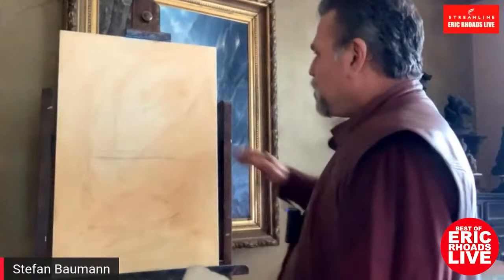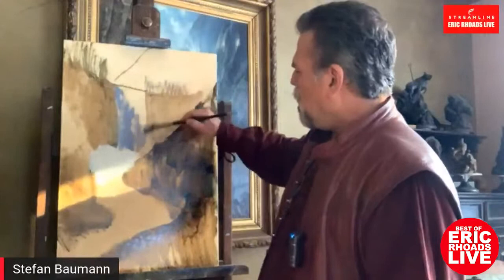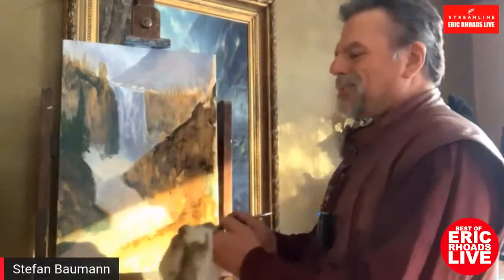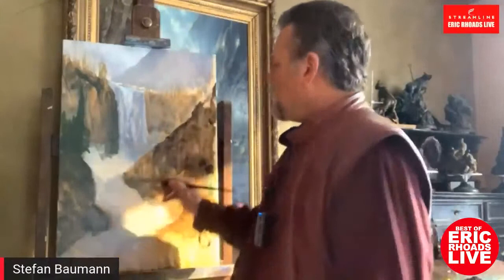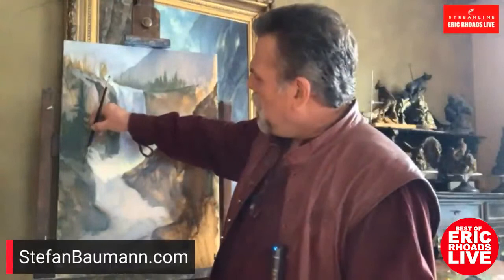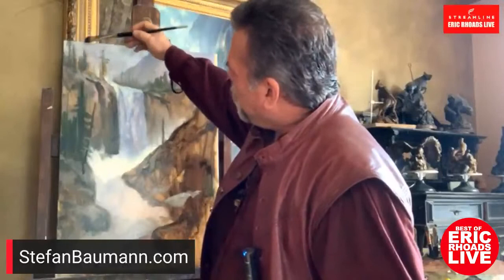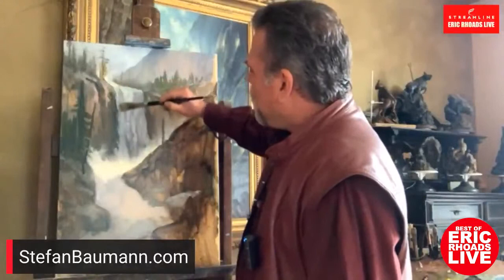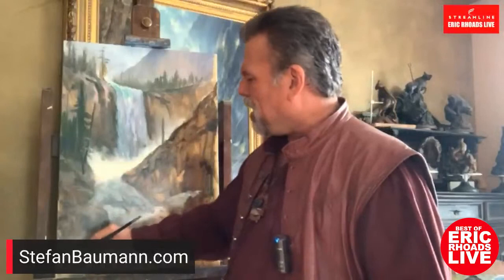Best of Eric Rhoads Live - Stefan Baumann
Eric Rhoads is taking a vacation and so we'll be reshowing some of his most popular broadcasts from the last 11 months.  Today's guest is Stefan Baumann and the show was recorded 2/2/21.